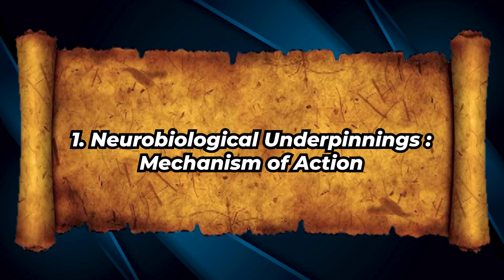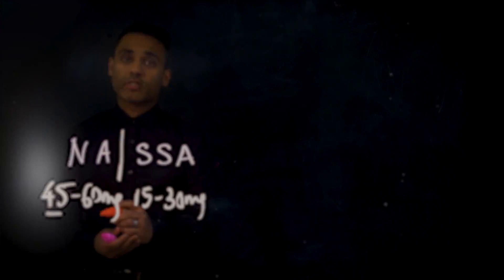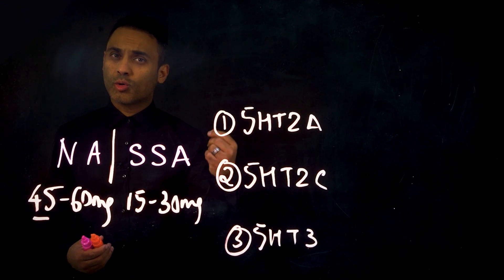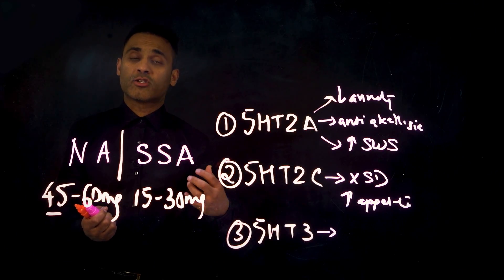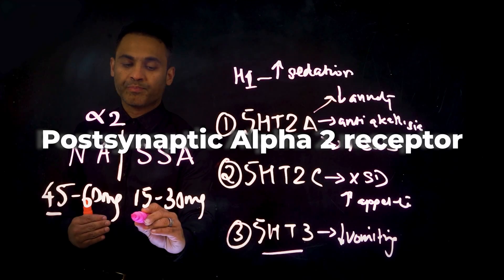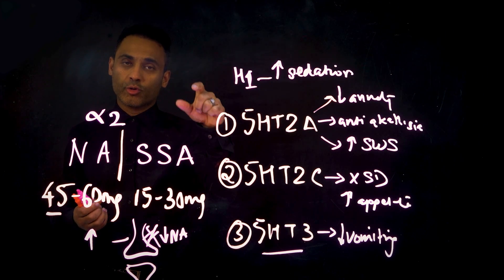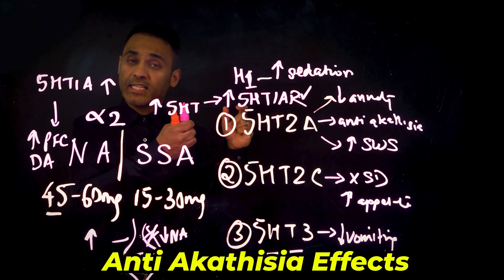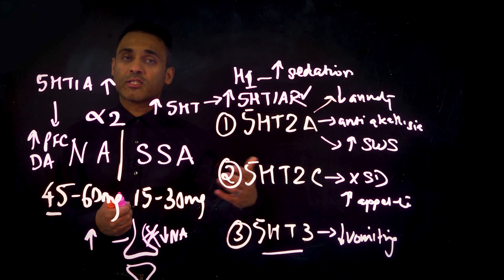The Two Faces of Mirtazapine: Linking Its Dose-Dependent Mechanisms to Clinical Practice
Welcome to our deep dive into Mirtazapine, a distinctive medication classified as a Noradrenergic and Specific Serotonergic Antagonist (NaSSA). In this video, Dr Sanil Rege, Consultant Psychiatrist, takes you on a journey exploring the fascinating dual effects of Mirtazapine at varying doses, shedding light on its unique action on receptor profiles and how this translates to its efficacy and tolerability in clinical practice.

Mirtazapine stands out for its ability to provide relief from anxiety, depression, and even nausea in certain medical conditions, thanks to its action on a variety of receptors, including the 5HT2A, 5HT2C, and 5HT3, as well as its histaminergic and noradrenergic activities.

At lower doses (15-30 mg), Mirtazapine acts primarily through serotonin-specific antagonism, offering benefits like anti-anxiety effects, improved sleep quality, and no sexual dysfunction, distinguishing it from other antidepressants.

However, its antihistamine properties act as a limiting factor due to weight gain.

As we increase the dose (45-60 mg), we unlock Mirtazapine’s noradrenergic effects, crucial for treating severe forms of depression through the potentiation of noradrenaline and dopamine.

Moreover, we will compare Mirtazapine with Mianserin, highlighting the reasons behind Mirtazapine's preference in clinical settings despite their similarities, including Mianserin's association with agranulocytosis.

This video is your comprehensive guide to understanding Mirtazapine's pharmacodynamics, its clinical applications, and how its receptor-specific actions contribute to its side effects and benefits at different dosages. Whether you're a healthcare professional, a student, or someone interested in the science behind psychiatric medication, join us to unravel the complexities of Mirtazapine and how it's used to combat various psychiatric and physical symptoms.

Key Moments:
0:00 Mirtazapine's mechanism of action and dosage effects.
1:45 Serotonin receptors and their effects on depression and other symptoms.
3:18 Mirtazapine's benefits and side effects.
4:51 Mirtazapine's effects on sedation, weight gain, and noradrenaline.
6:41 Mirtazapine's effects on serotonin and dopamine.

The Psych Interview online courses offer high-quality training to help you improve your psychiatric interview skills through self-study.

Learn at your own pace with the RANZCP Written Exam prep online courses.

Psych Scene offers specialised training and professional development for Psychiatry Trainees, Psychiatrists, General Practitioners and Mental Health Practitioners.

👋 LET’S CONNECT!